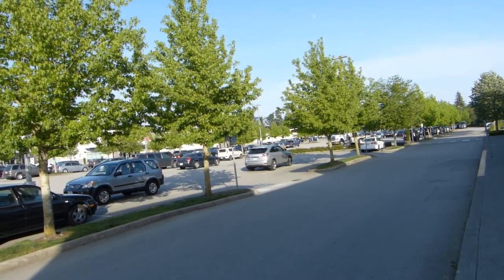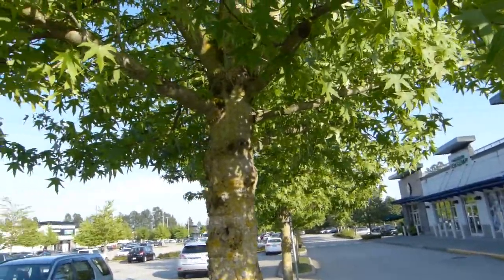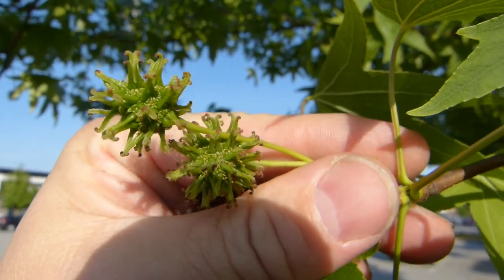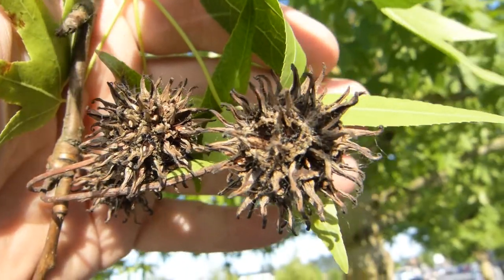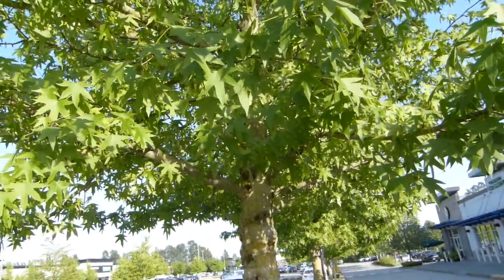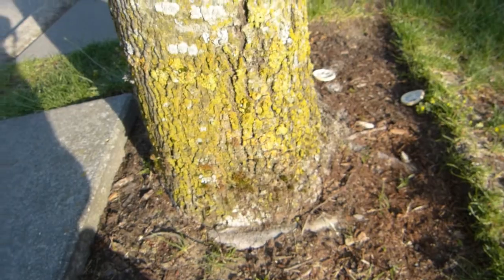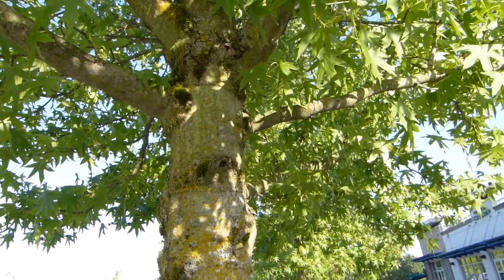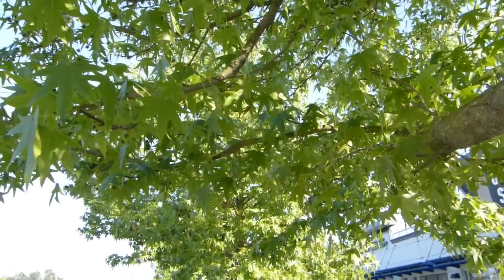Sweetgum (Liquidambar styraciflua)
Overview of major botanical features.
Also known as Redgum, starleaf-gum, sweet gum, gum, satin-walnut, or American storax.